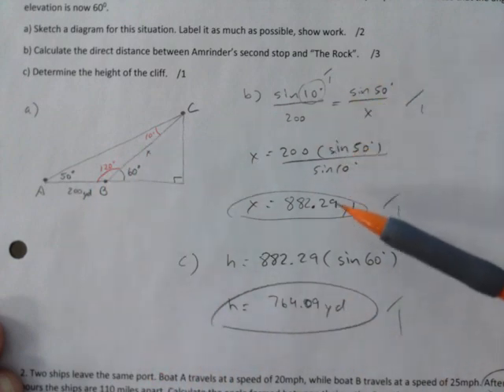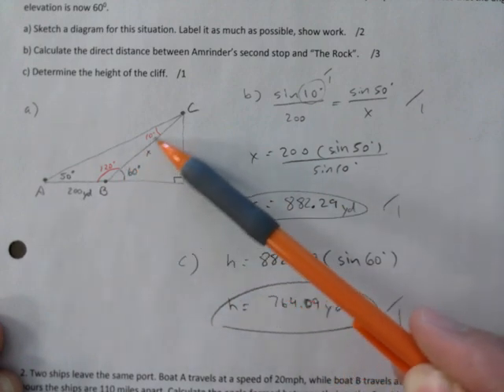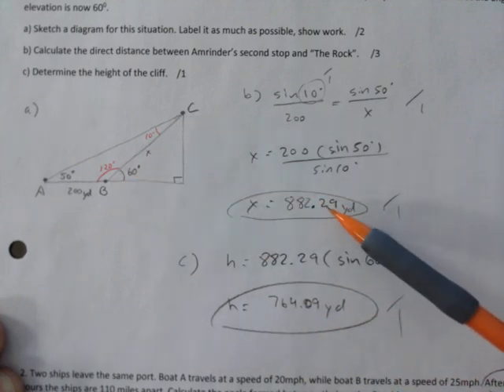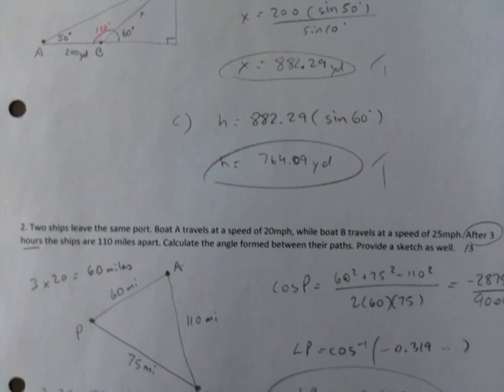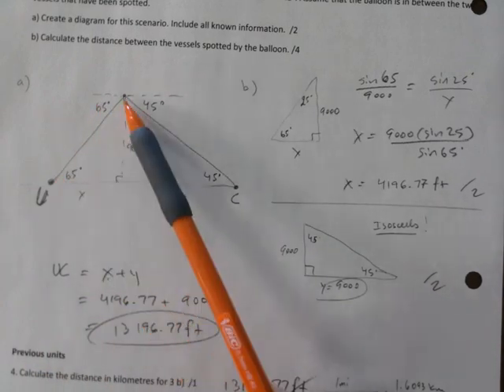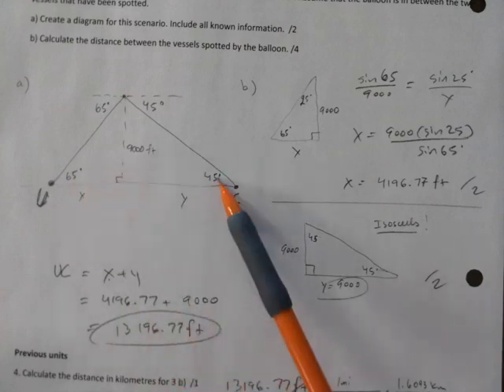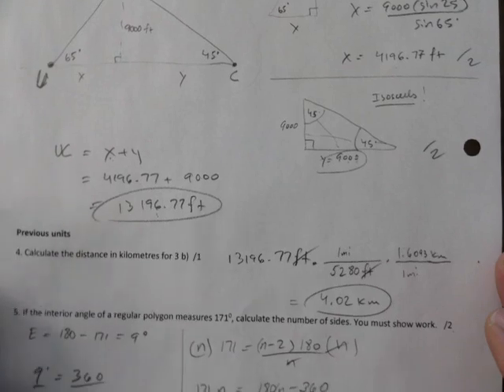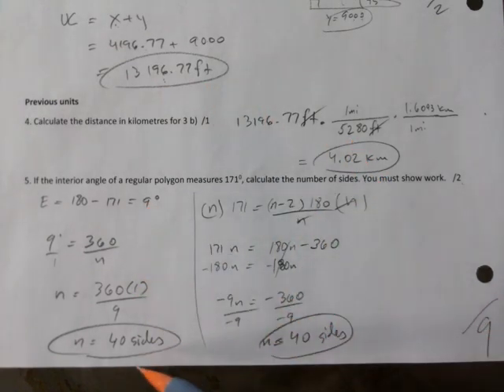APMR3S 02 WORD PROBLEMS AC 2 CORRECTION